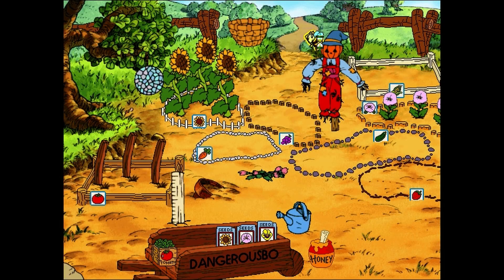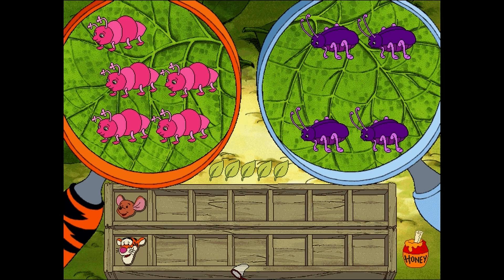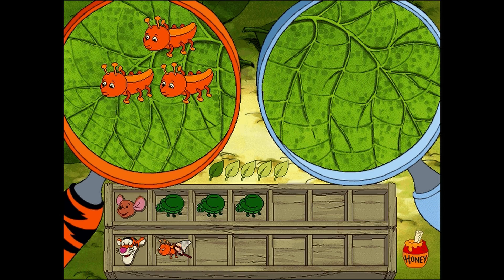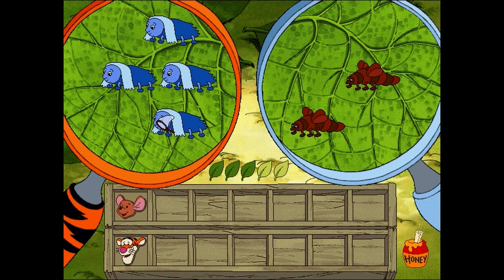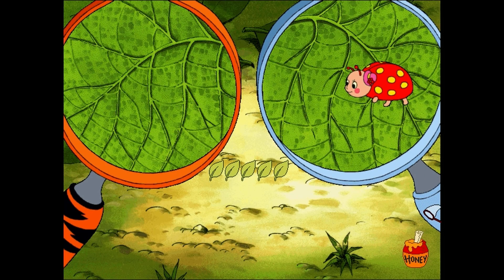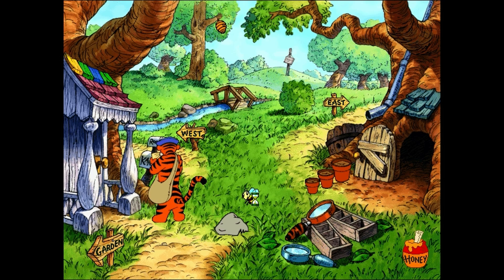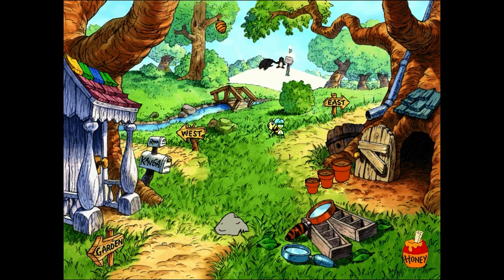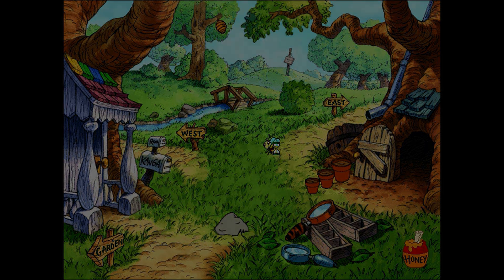Disney’s Ready For Math with Pooh - Bug Search with Tigger and Roo (Gameplay/Walkthrough)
Disney’s Ready For Math with Pooh - Part 3: Bug Search with Tigger and Roo (Gameplay/Walkthrough)

When Pooh floats down to land in the Hundred Acre Wood in Disney's Ready for Math With Pooh, he comes to earth in what will become a garden as the game progresses. The player signs in on a wheelbarrow and chooses a path from the three directions given - in each of these places he'll meet Pooh's friends; Piglet, Owl, Tigger, Eeyore, Roo, and Pooh himself, and play games designed to exercise his math skills at one of three levels.

Gameplay is identical to that of the sister game Disney's Ready to Read with Pooh: pointing and clicking the mouse will perform actions, the cursor is a little bumblebee that flutters it's wings whenever it is over a hotspot, and when dragging an object is necessary the game utilizes click-and-stick.

Wishing Well - contrary to what you might expect, this well is wishing for something - a group of pictures that will match the number it shows.

Tigger's Contraptions - this fabulous machine requires the player to feed it objects in a particular numbered order.

Eeyore's Faded Calendar - follow the snail to help draw in the faded numbers.

Rabbit's Rain Dance - follow a sequence of pictures to complete this rain dance.

Bug Collecting - sort bugs into a tray by color and choose which row has more or less.

Piglet's Cupcake Kitchen - count cupcakes by frosting them, add them up and choose the correctly numbered sprinkle shaker.

Pooh's Pantry - sort Pooh's fruit and vegetables from numbered baskets into jars.

A player's success is rewarded by Gopher with prizes for his garden, such as seeds that will grow when they are planted and watered and decorations that animate when clicked on. Other rewards are printable, such as a Bug Collecting Certificate and a number banner depicting the jars in Pooh's Pantry, earned by completing those activities. Upon returning to the garden the player will find notes from the characters stuck to the back fence - when a note is clicked on, the character who wrote it will read it aloud.

As in Disney's Ready to Read with Pooh, the manual contains a Parent's Guide that shows which level of activity earns which prize for the garden, so parents can see what skills their child has mastered. The skills covered include ordinal numbers, number forming and recognition, patterns and sequencing, greater/less than, classifying, counting sequentially, addition and subtraction.

See more of this!